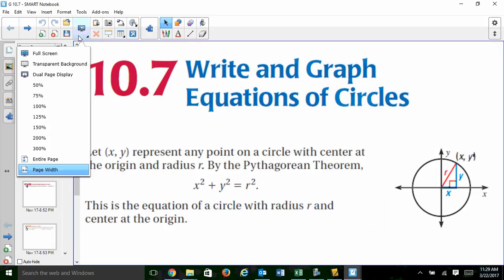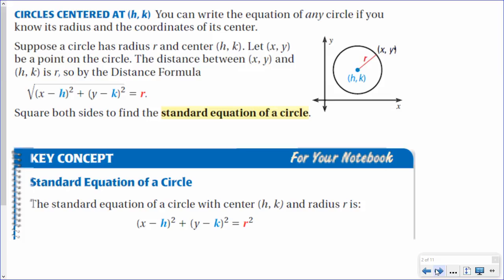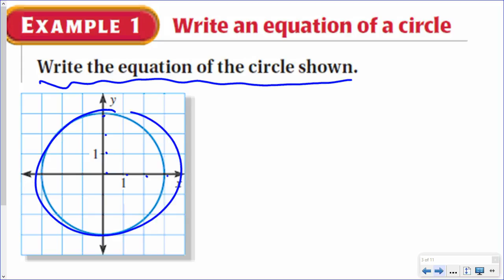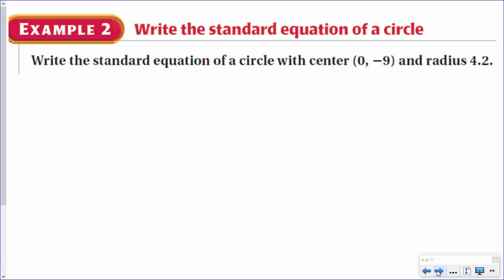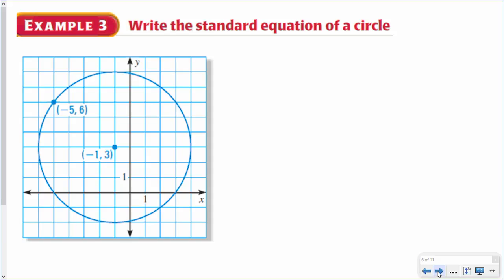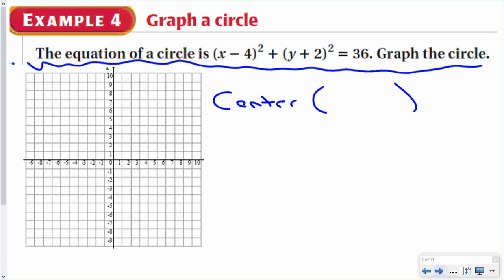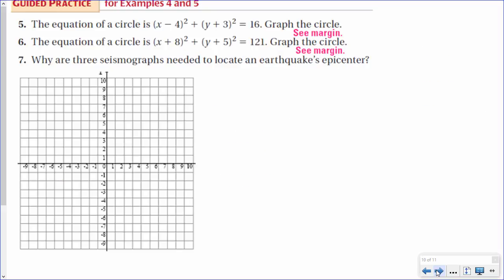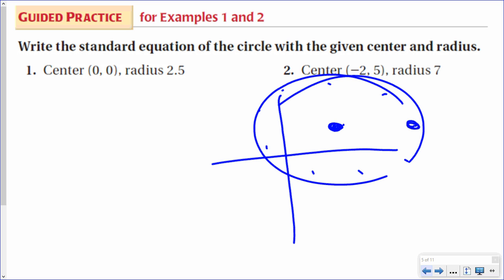Sargent Silbernagel G 10.7